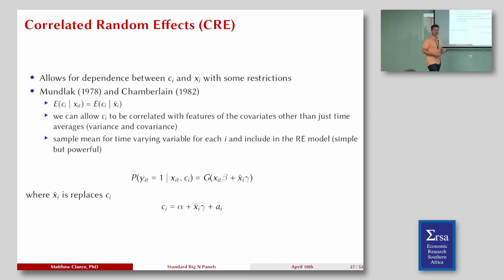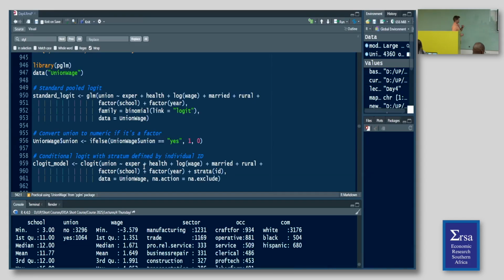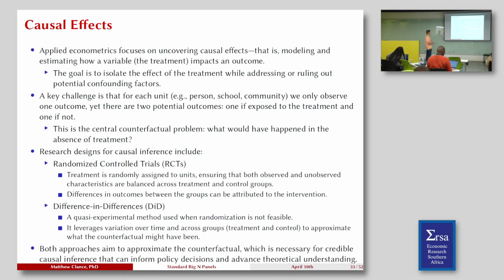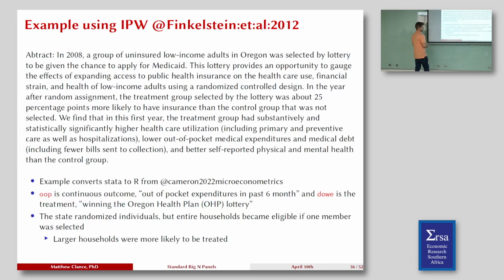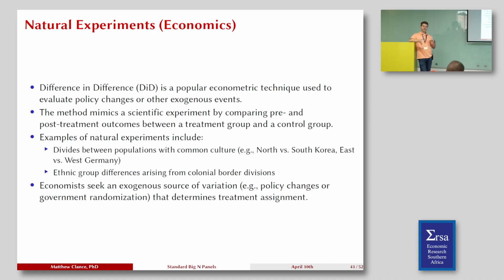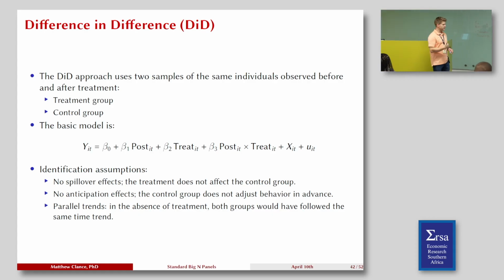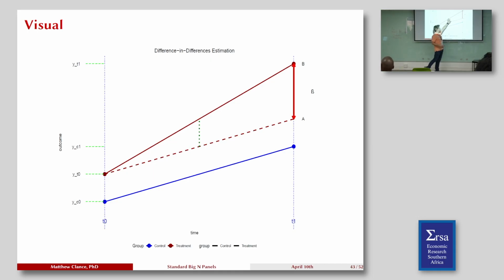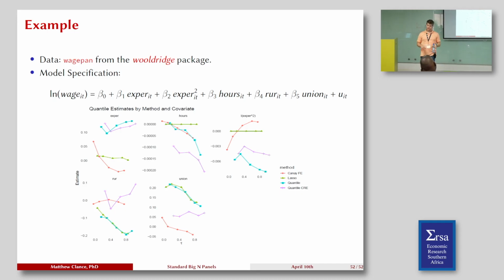Lecture 16: Standard Big N Panels (Part 4)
- Examples:
- Probit, Logit, Conditional Logit
- Identification and Causal Inference